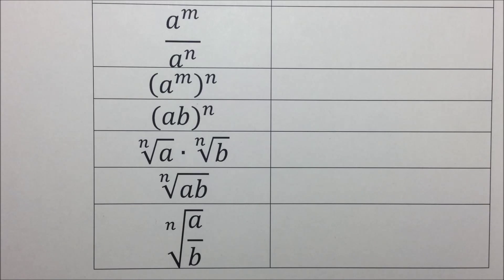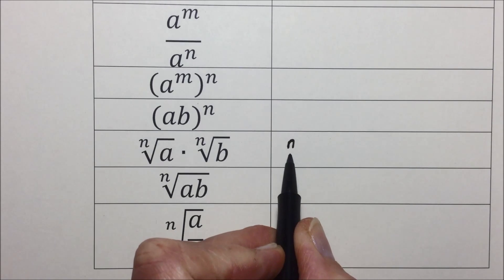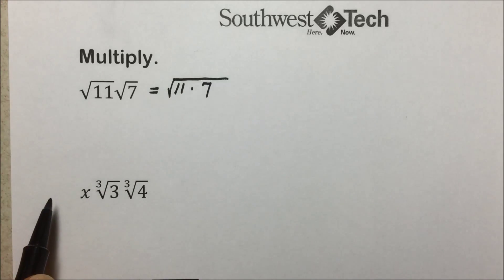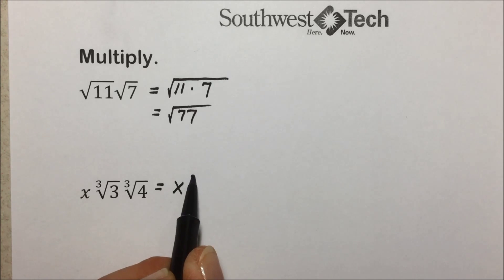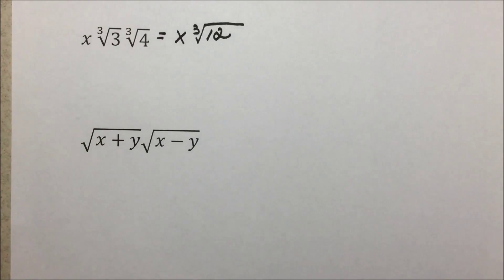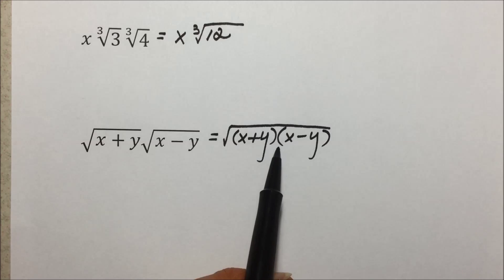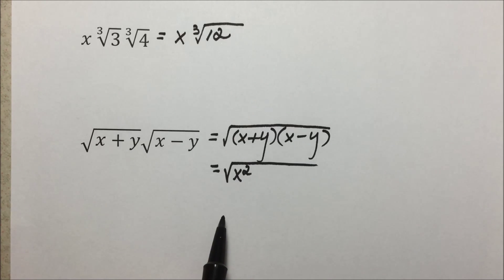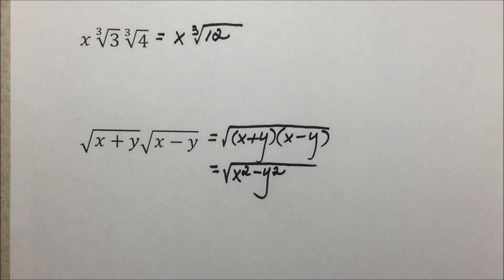Multiplication w/out Simplification: Multiplying Radical Expressions-Interm. Algebra Unit 7 Sect. 3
This video lecture (1 of 3) features coverage on multiplying radical expressions.  Radical multiplication without needing to simplify is the focus of this lecture.

A companion note page corresponding to the Section 3 lectures can be obtained

Topics and terms featured in the Ch 7 Section 3 sequence:  multiplying radical expressions, simplifying by factoring, multiplying and simplifying.